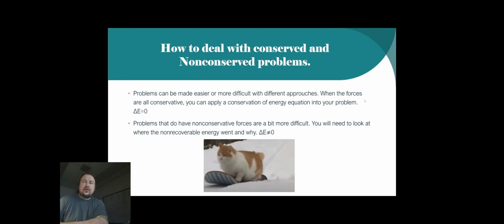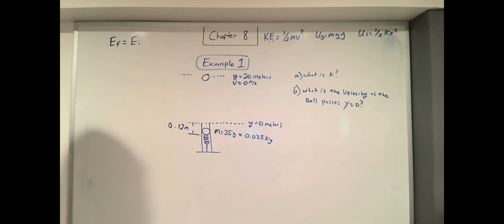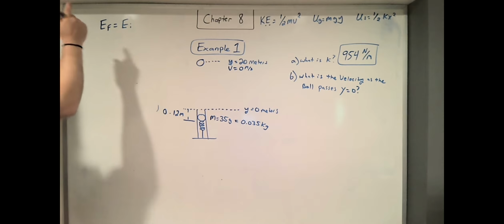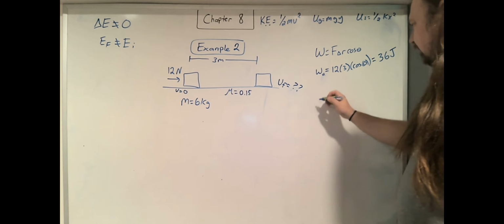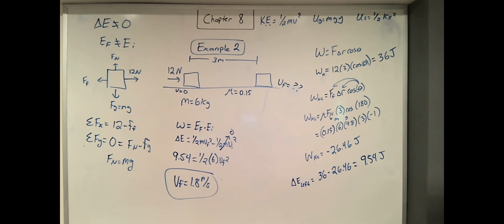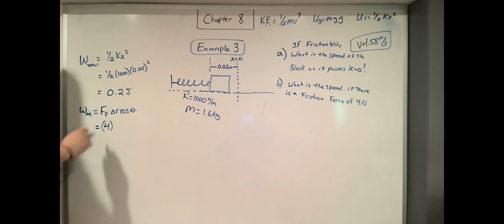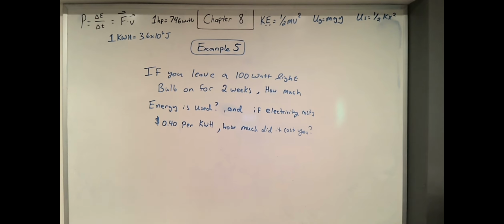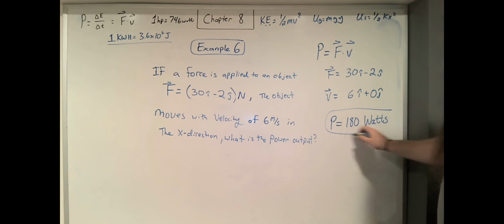Physics1 Ch8 Lecture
Energy Conservation
When is energy Conversed and how do we handle problems when it is and is not.